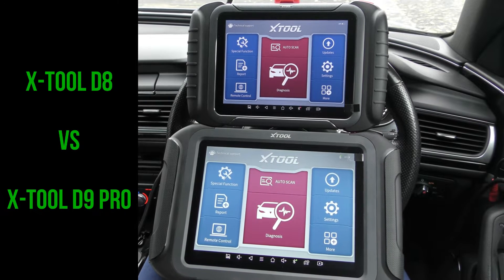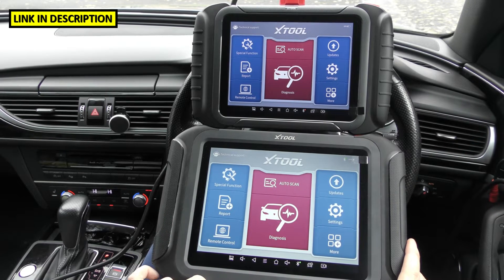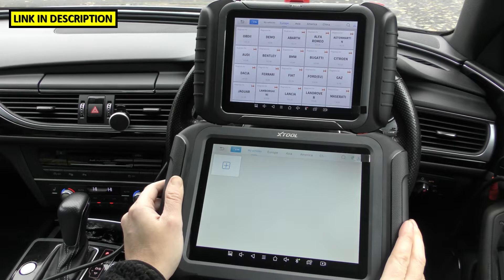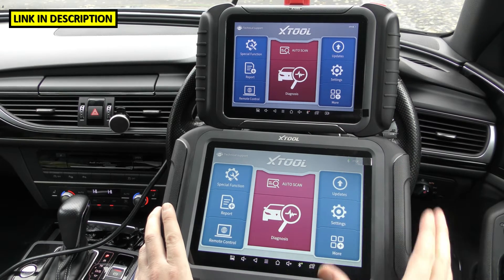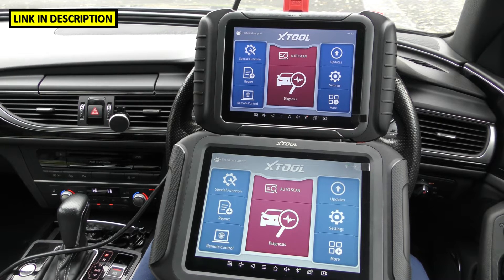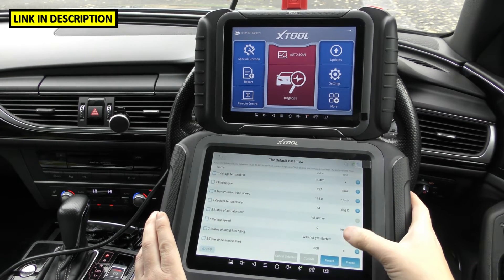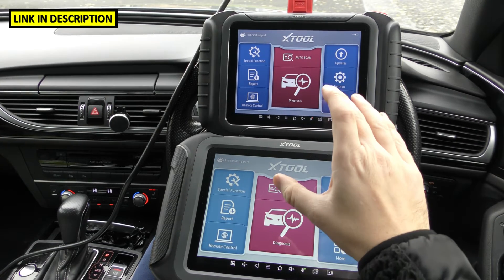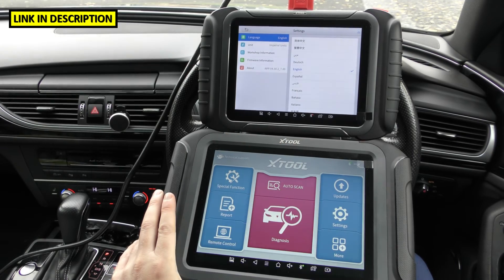X Tool D8 vs D9 Pro [Differences Explained]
Differences between X xTool D8 & D9 PRO. The D9 PRO is the same as the D9 (D9 PRO is wireless bluetooth, and D9 isn't)

Buy D8 Here:
UK Residents
USA Residents

Buy D9 PRO Here:
UK Residents
USA Residents

Both the D8 and D9 will cover all main systems like engine, abs, airbags, transmission, steering, brake and so much more.

They can both do Auto VIN, Read ECU Info, Read codes, Clear Codes, Read Live data
Freeze Frame Data, Actuation/bi directional tests. Coding & guided function.

The D9 PRO can do ECU coding & programming

For special/service functions, both the D8 & D9 will cover the following:

OIL LIGHT RESETS
EPB - ELECTRONIC PARKING BRAKE
SAS - STEERING ANGLE SENSOR
DPF - DIESEL PARTICULATE FILTER FORCE REGENERATION
BMS - NEW BATTERY REGISTRATION
THROTTLE RESET
TPMS RESET
INJECTOR CODING
ABS BRAKE BLEEDING
KEY PROGRAMMING
GEARBOX MATCHING
SUSPENSION CALIBRATION
WINDO INITIALISATION
SEAT CALIBRATION
ECU CONFIGURATION
A/F SETTINGS
START.STOP SYSTEM RESET
AIRBAG REPAIR
LANGUAGE CHANGE
INSTRUMENT CLUSTER
MILEAGE CORRECTION
TRANSPORT MODE
TYRE UPGRADES
GEAR LEARNING
POWER BALANCE
EEPROM
ELECTRONIC PUMP ACTIVATION
ADAS CALIBRATION

The following functions are only supported by the D9 Pro:

SPEED LIMIT
CLUTCH ADAPTION
SRS
ADBLUE RESET
EGR RELEARN
FRM RESET
NOX RESET
VIN
VGT RELEARN
HV BATTERY
A/C RELEARN
RAIN/LIGHT SENSOR
RESET CONTROL UNIT
ODOMETER READ